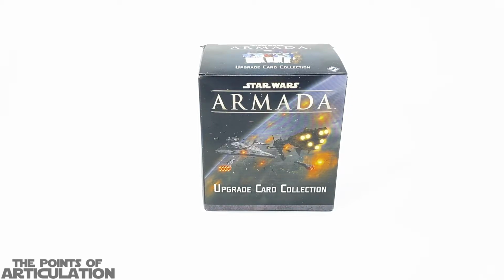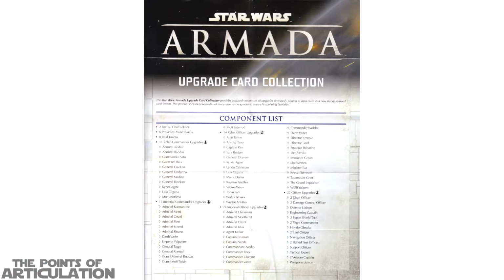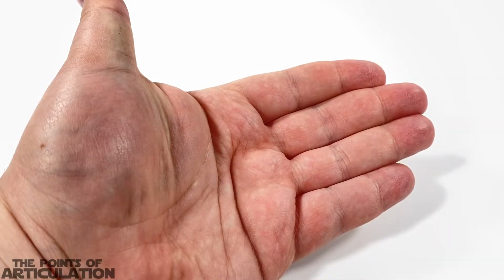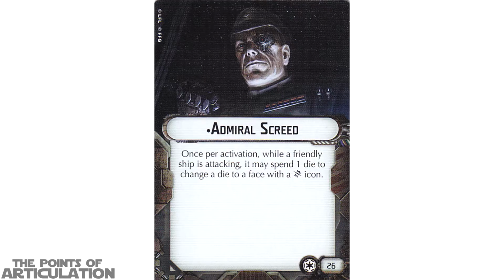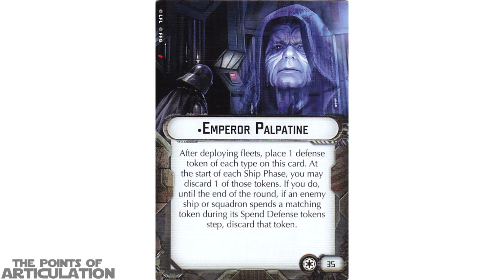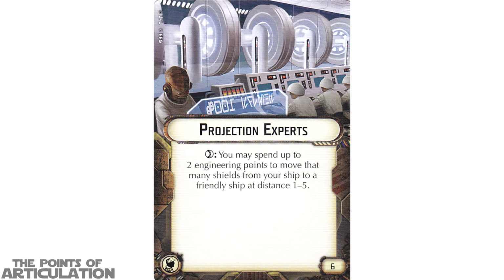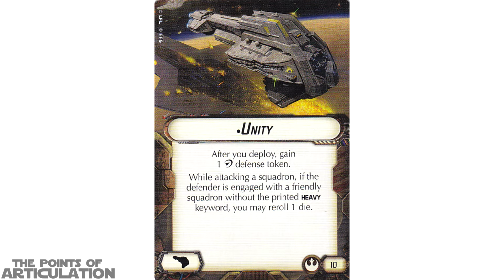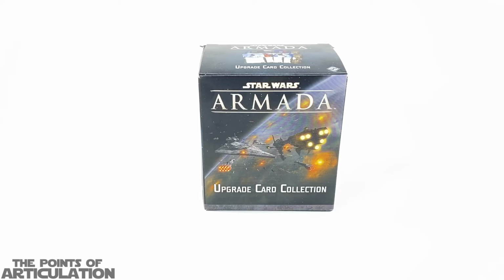Star Wars Armada Upgrade Card Collection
Today I am having an in-depth look at the Star Wars Armada Upgrade Card Collection.  Hope you enjoy the review!

Hello every buddy my names Dave, the host of the Points of Articulation! Let me welcome you to my channel! A little about myself ever since childhood I have always had a huge love for little ships from movies. When I was younger I enjoyed playing with Micro Machines, and die cast vessels. As I got older, I began to relies the beauty of these ships, and the details that went into them. As an adult I wanted to share my collectibles with the world. And In 2016 I made a YouTube channel, where I can show all of you what these models have to offer. This channel will spotlight my collection of various ships from some of my favorite sci-fi franchises such as Star Wars. This channel is intended for adult collectors like me with a keen eye for details, however I do understand that franchises such as Star Wars is a family friendly brand. Having said that, I do my best to always be polite, and to not have a crude vocabulary.